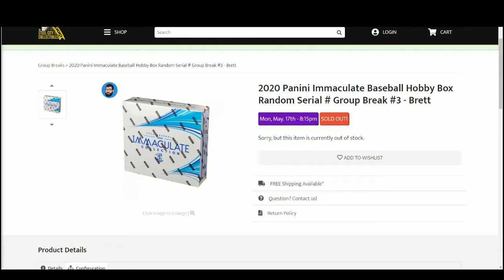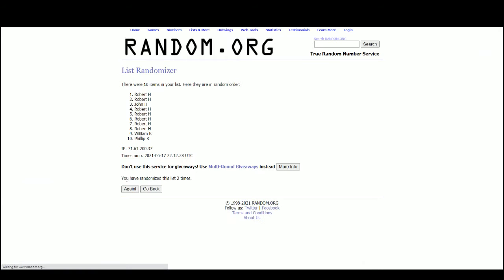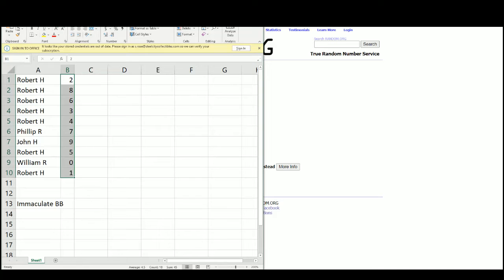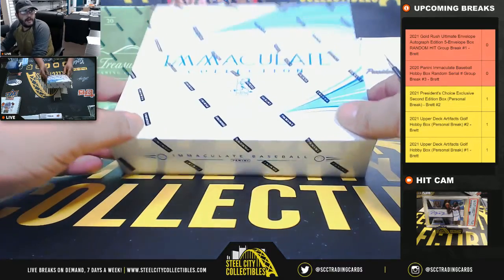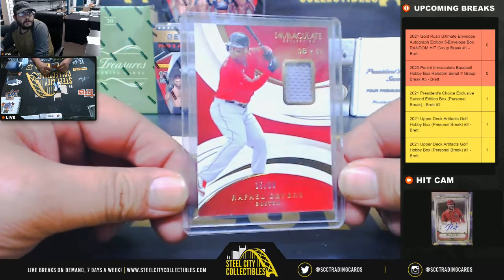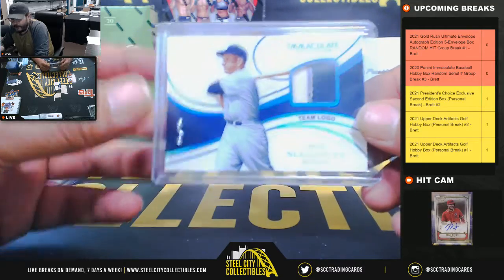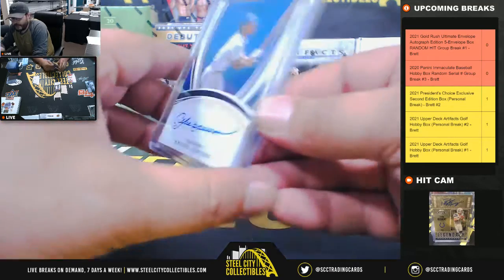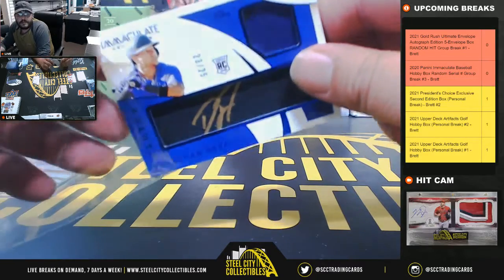2020 Panini Immaculate Baseball Hobby Box Random Serial # Group Break #3 - Brett